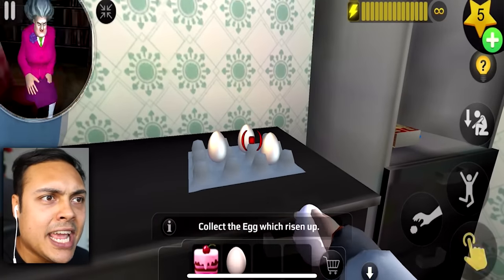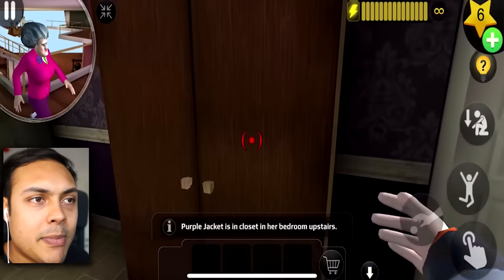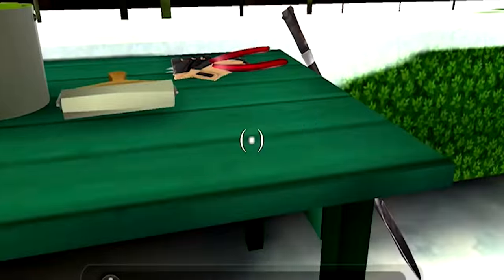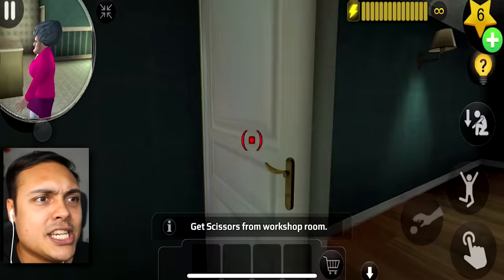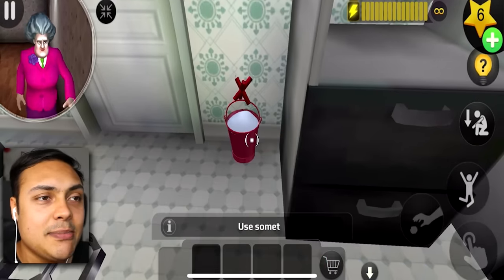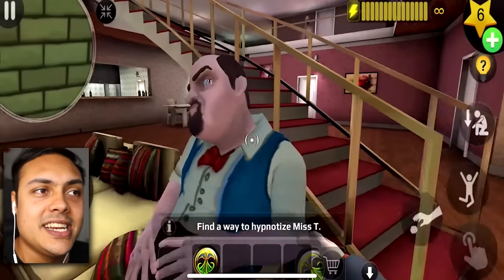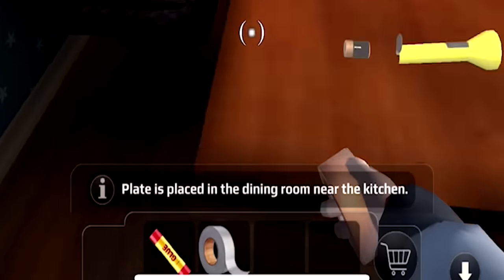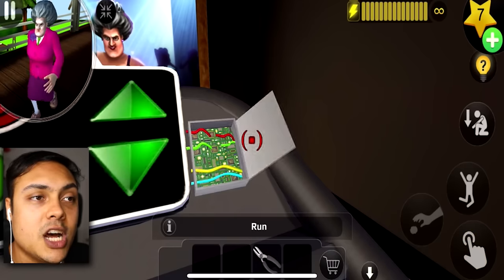WE MADE TEACHER SICK 🤢 (Scary Teacher 3D)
Scary Teacher 3D returns! Today, we're completing ALL of the levels and teaching teacher a lesson!
10,000 likes and I will make more videos on games like this!
Please treat the comment section with respect.
We are a family not enemies, Someone who watches MessYourself too are your friends.
If you notice any spam or advertise of channels please mark it as spam and leave it.
I would prefer if you ignore the spam rather than stick up for me!

THANKS !!!